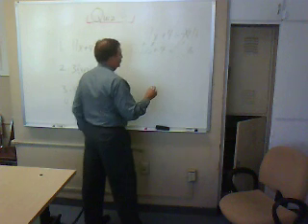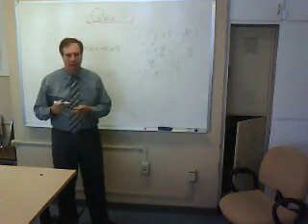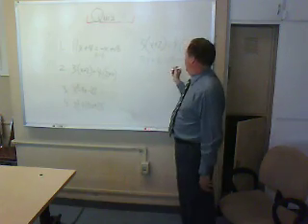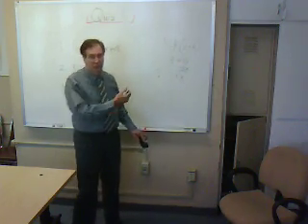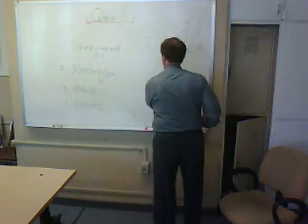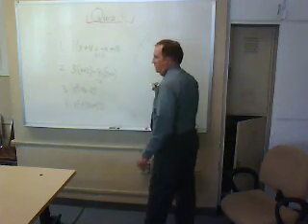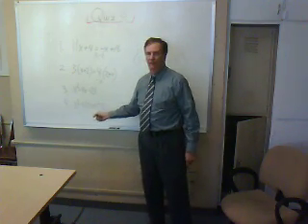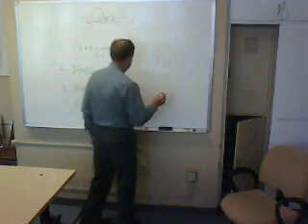ASVAB Quiz 6